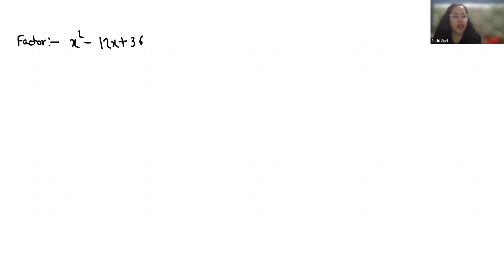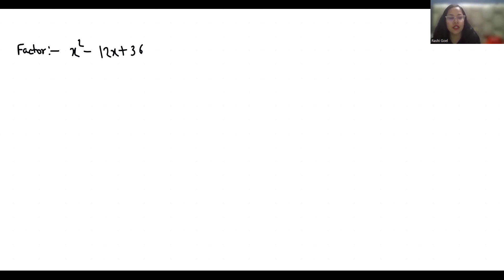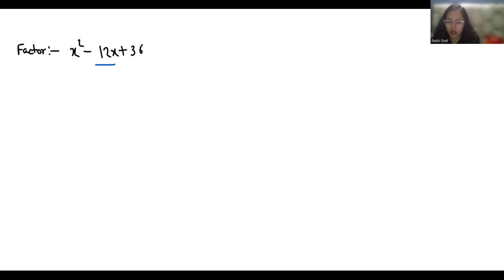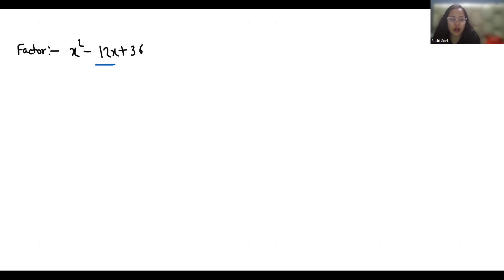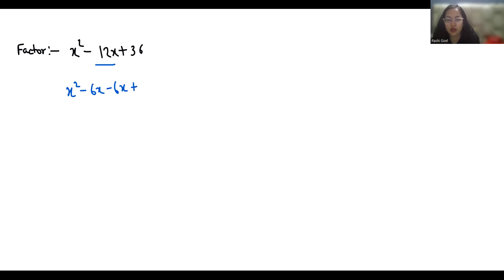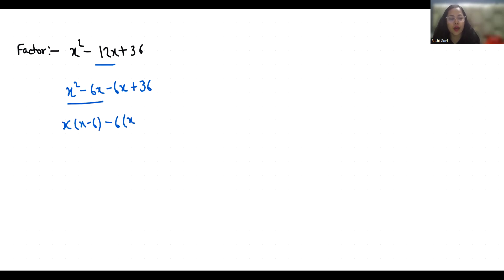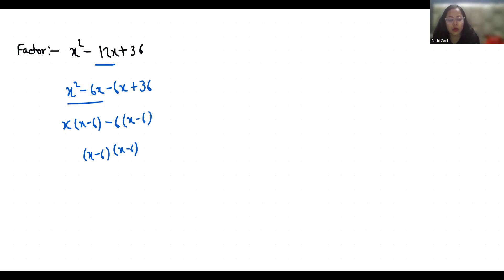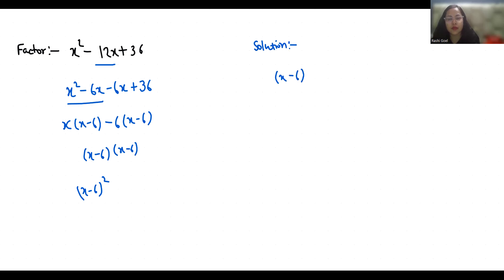The Shocking TRUTH About x^2-12x+36 Errors You Never Knew!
x^2-12x+36 ,
x^2-12x+36  ,
x^ 2-12x+36  ,
x^ 2-12x+36 ,
x^2-12x+36 quadratic Equation,
x^2-12x+36 factorize,
x^2-12x+36 factor,
x^2-12x+36 roots